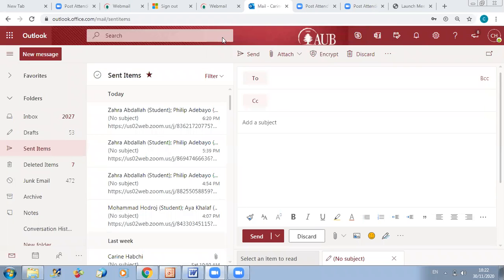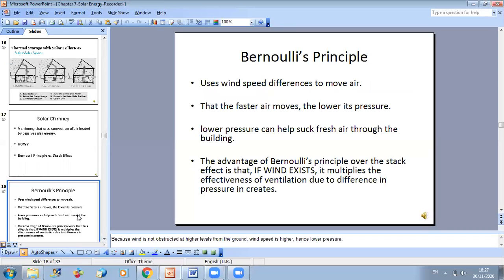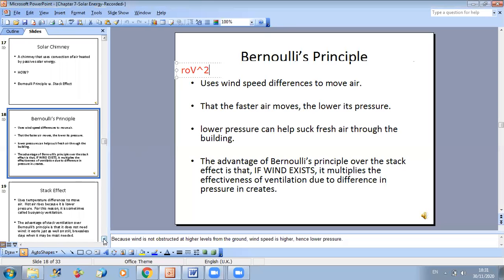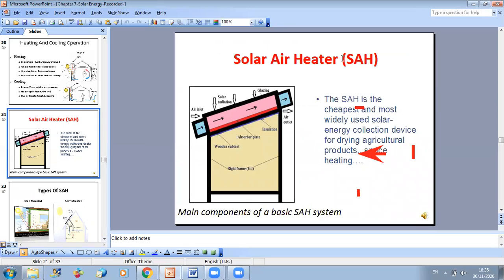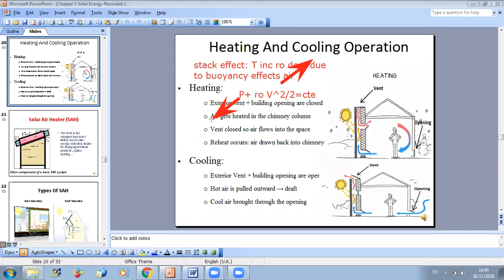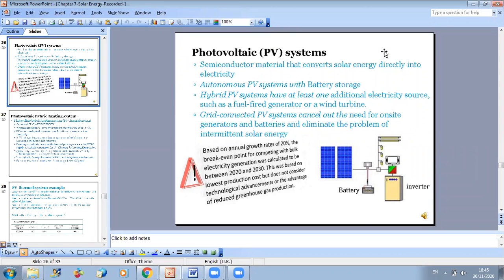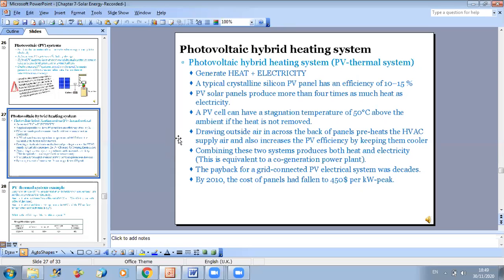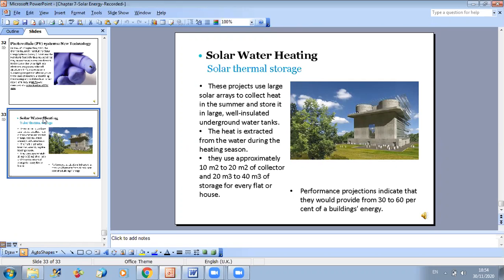Chapter 7 - part 2